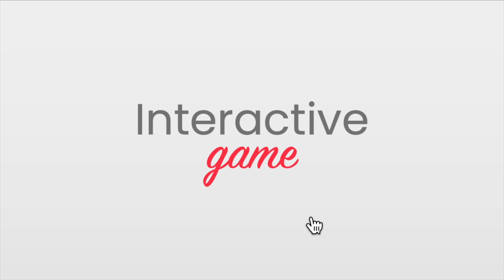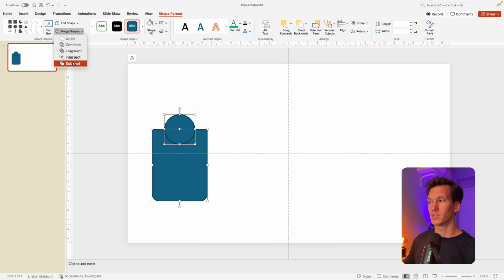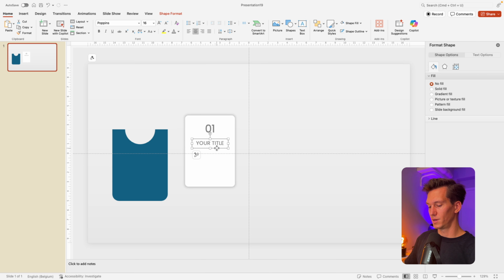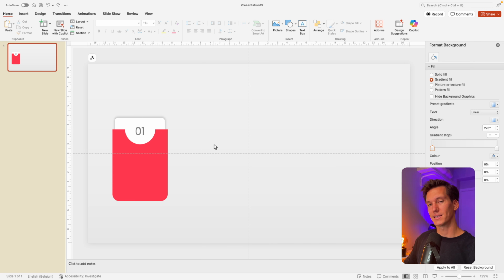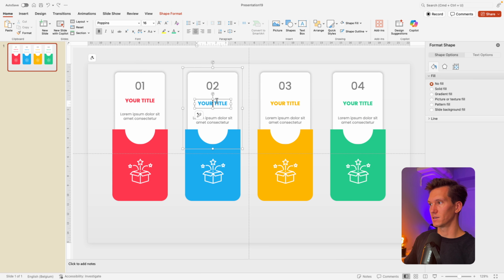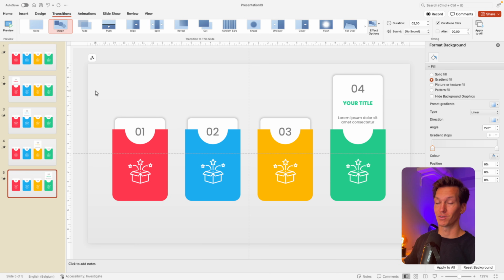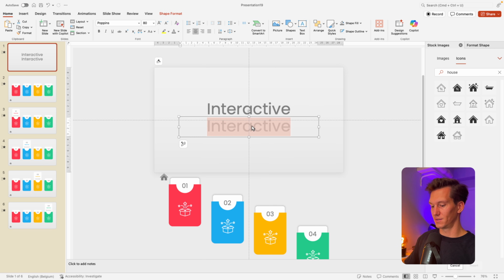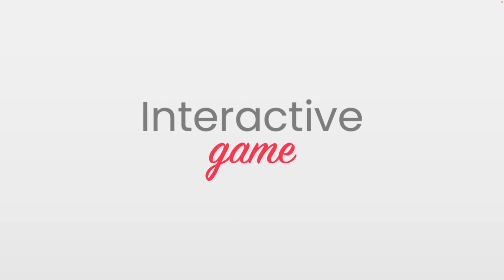How to Make Interactive Cards in PowerPoint - EASY Tutorial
⏰ Timecodes ⏰
00:00 Introduction
00:39 Creating the Pockets
01:23 Creating the Cards
03:09 Mastering Slide Design
03:40 Duplicating the Cards
04:49 Linking the First Slide
06:05 Linking the Other Slides
06:50 Intro Animation
08:10 Final Result